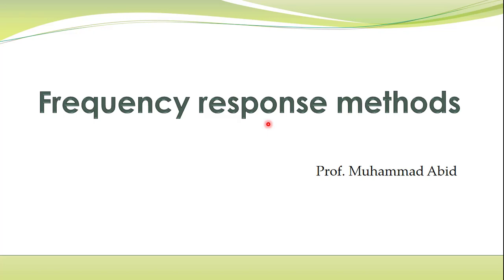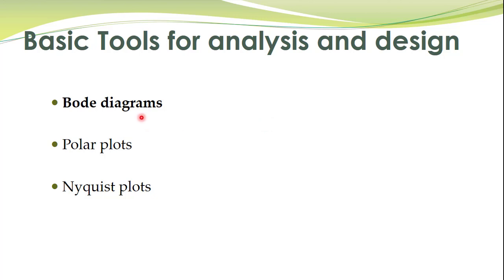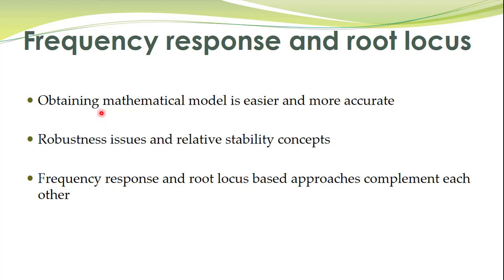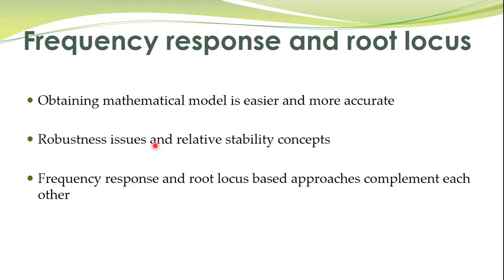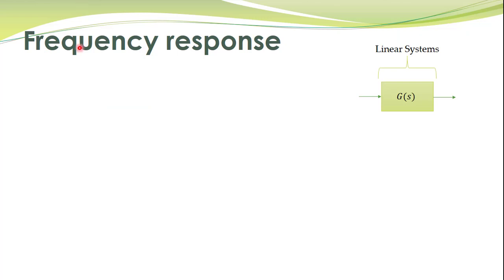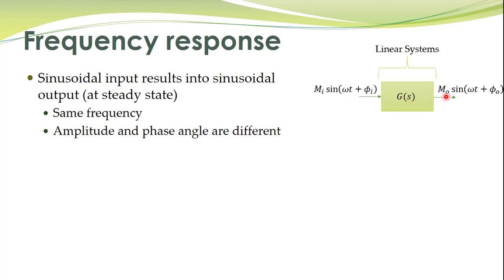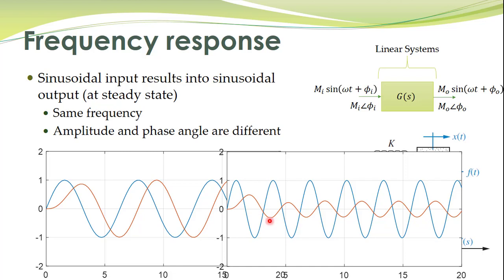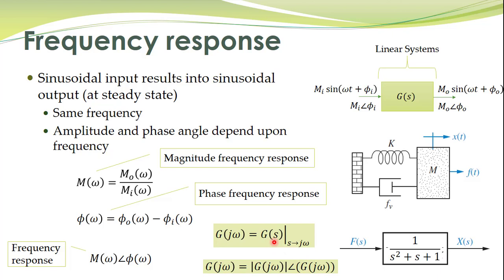LCS21 - 39a - Frequency response of dynamic systems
Analysis and design of control systems can be carried out using the information of the frequency response of that system. This lecture introduces to the concepts of frequency response of a dynamic system